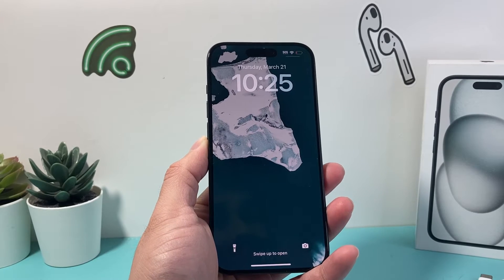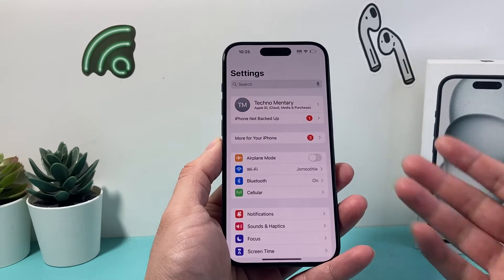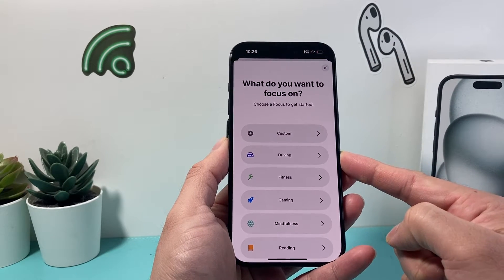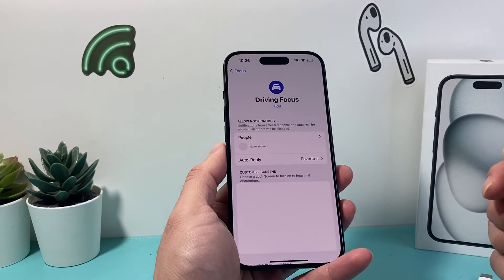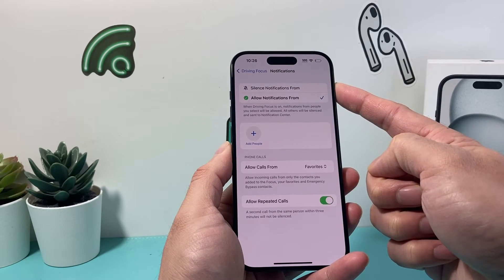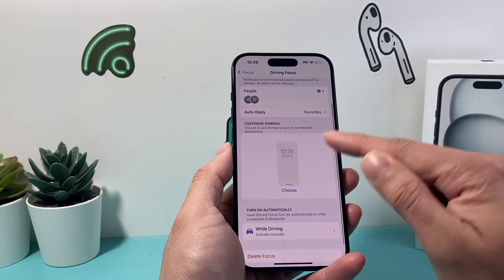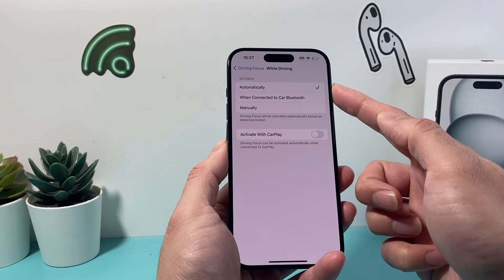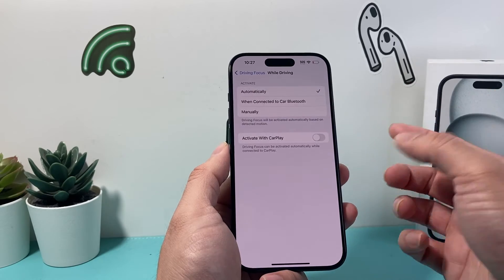How to Turn On Driving Mode on iPhone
Need to stay focus and avoid distractions from your iPhone while driving? You can now set your iPhone in driving mode so you don't get distracted with notifications, calls or messages. In this video we show you how to turn on Driving Mode on your iPhone to help you stay focus when driving and only getting notifications from important contacts.